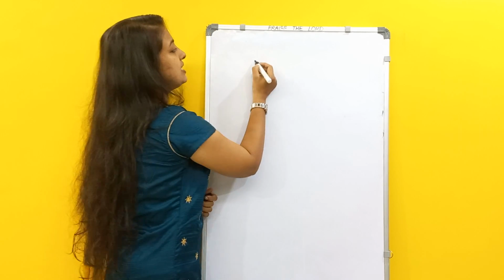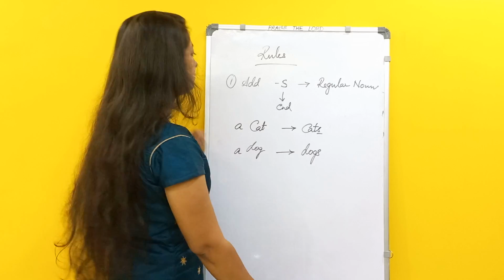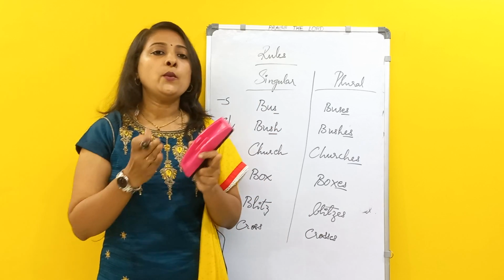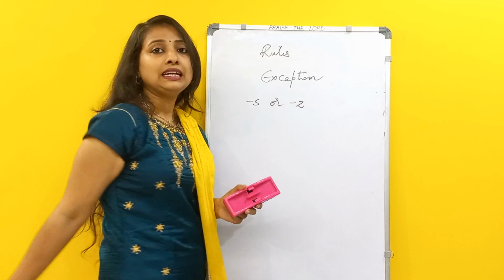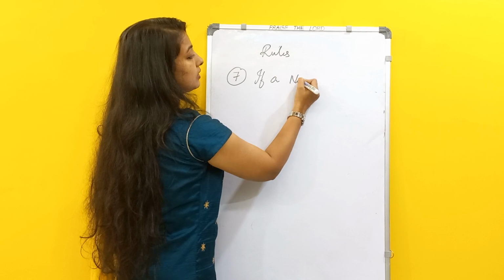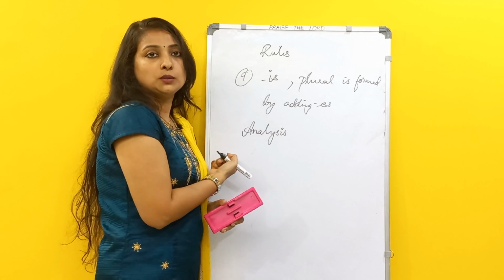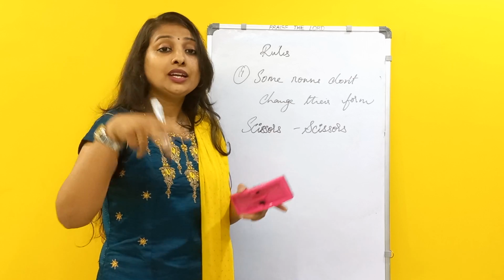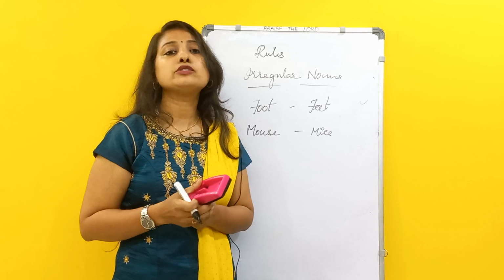Spoken English | Grammar | Part's of Speech | Singular and Plural Nouns | Rules and Exceptions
Singular and Plural Nouns, RULES OF PRURAL NOUNS EXCEPTIONS OF THEM.